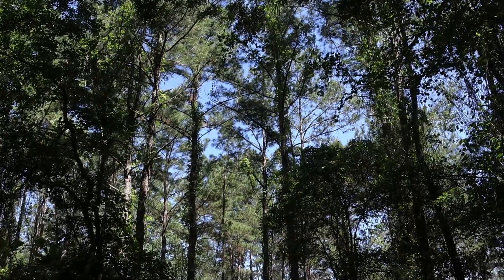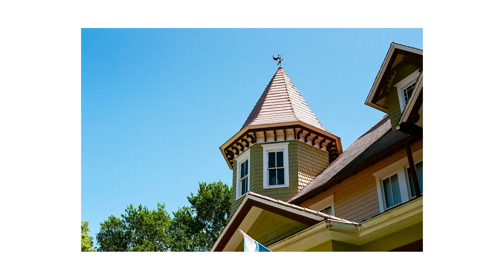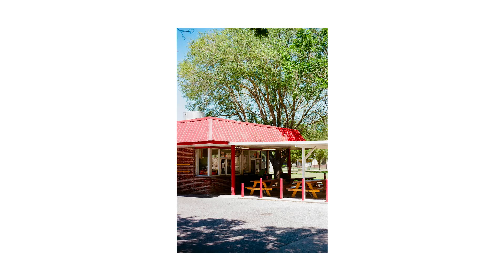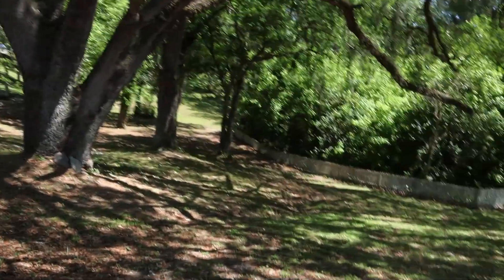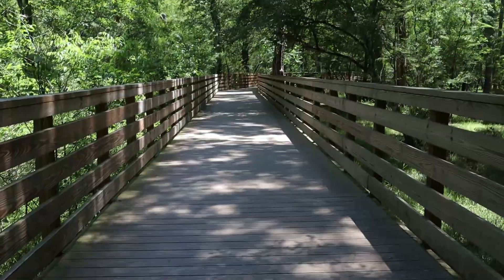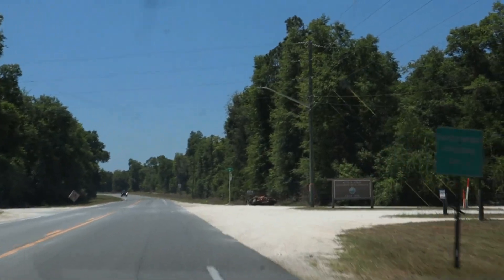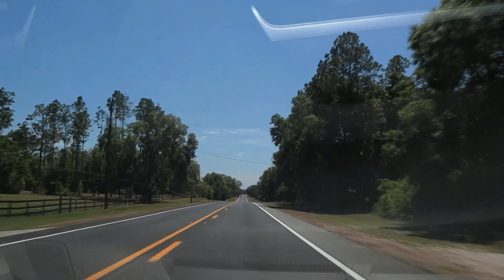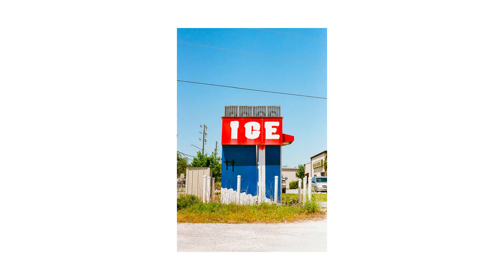Film Photography in the Countryside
I went out into the countryside around Gainesville, FL and brought along my film camera. I visited a couple state parks (San Felasco Hammock and Gilchrist Blue Springs) as well as a bunch of small towns (Alachua, High Springs, Trenton, and Newberry). Explore with me as I take photos!

Cameras used: Canon Rebel 2000